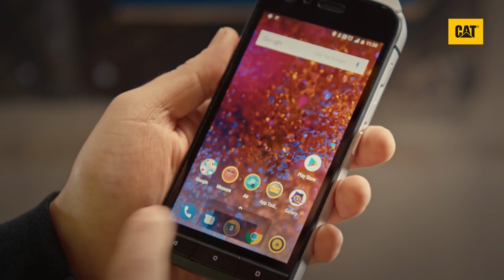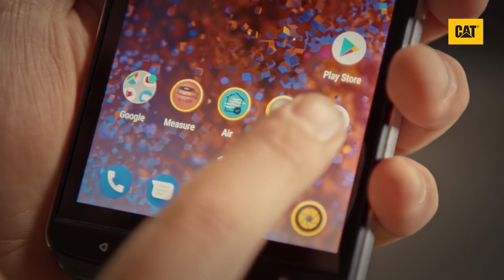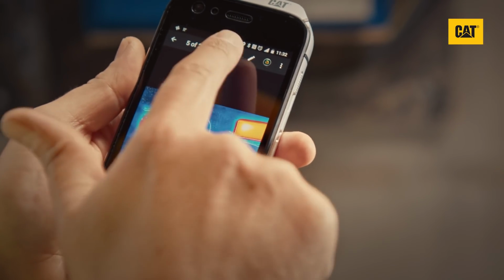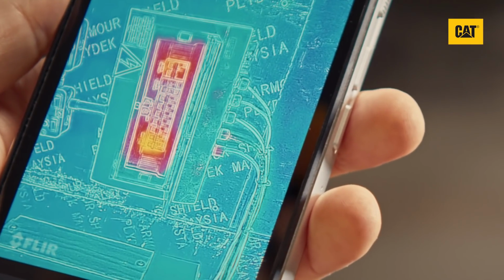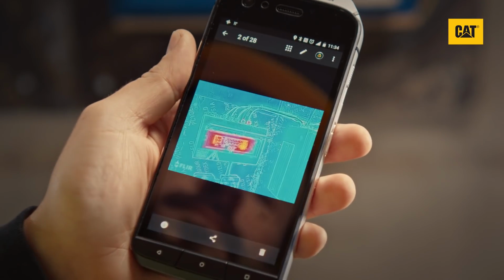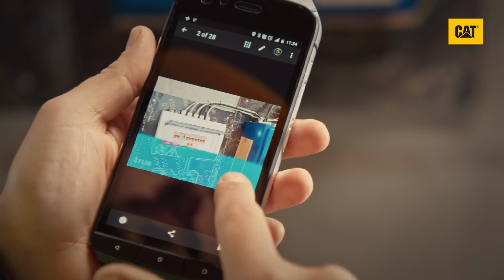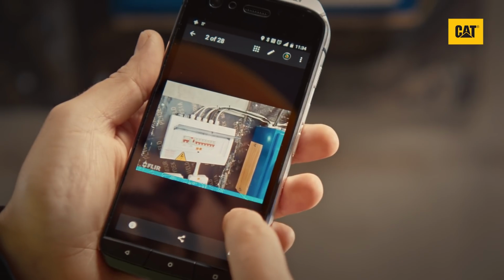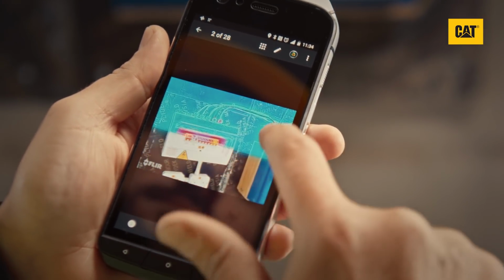Cat® S61: View & Edit Thermal Images | Cat phones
Discover how easy it is to view and edit thermal images via the thermal camera app othe the MyFlir Gallery app on the Cat® S61 smartphone.

Watch this video for a step-by-step guide on how to view and edit thermal images already captured by your Cat S61 smartphone.

Once in your image gallery:
- You can read different temperatures of anything
- You can apply up to three movable spot meters to measure temperatures within the captured image, helping to investigate previous hot or cold spots
- See the standard visual image behind the thermal view with a simple swipe up from the bottom of the image